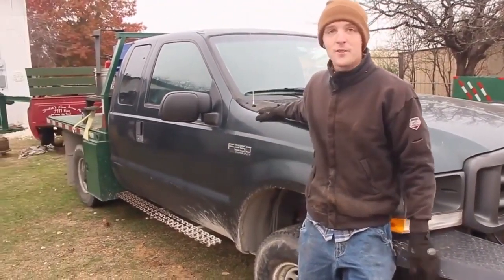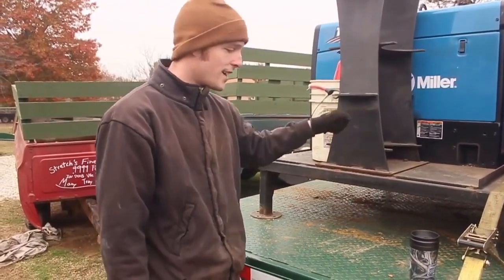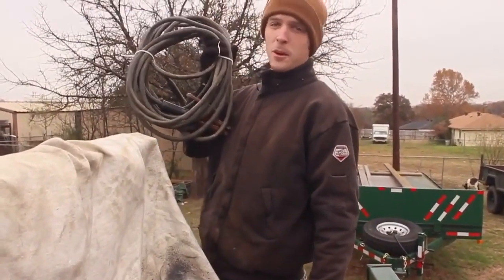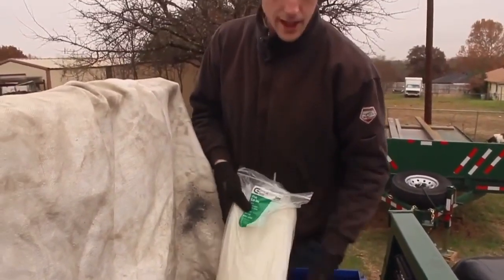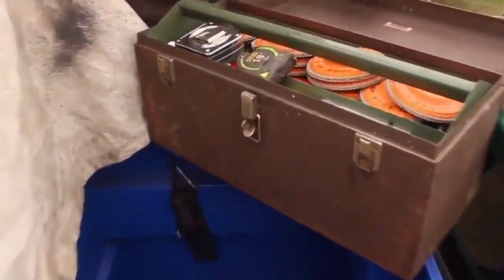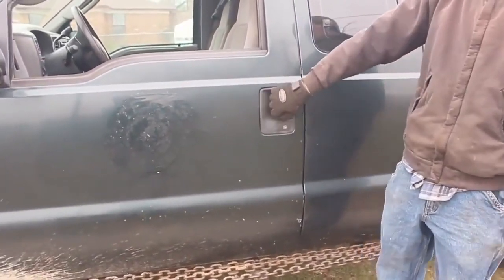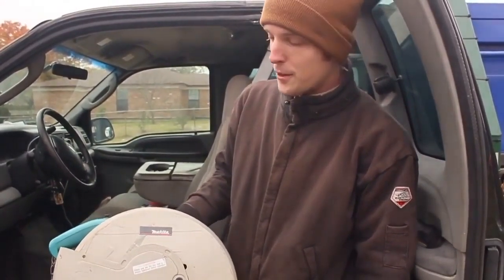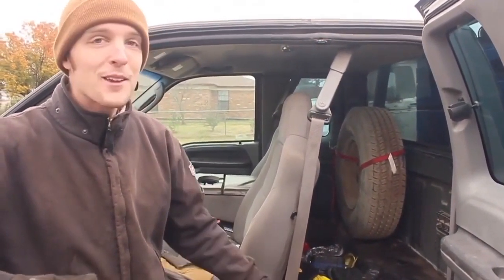A LOOK AT WHATS ON MY WELDING RIG (FULL SERVICE TRUCK TOUR)